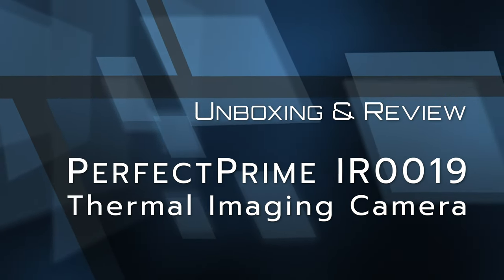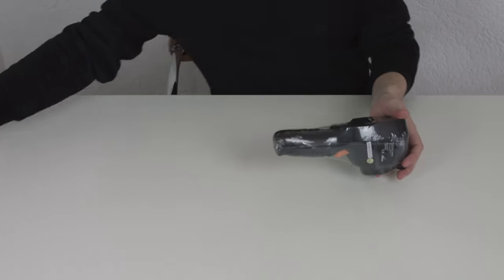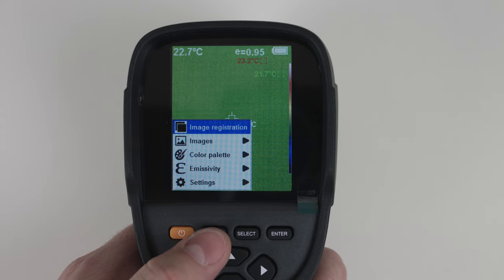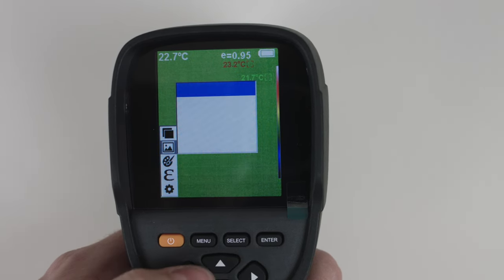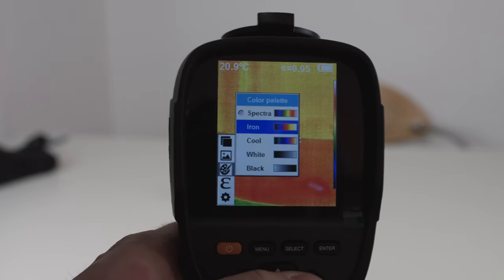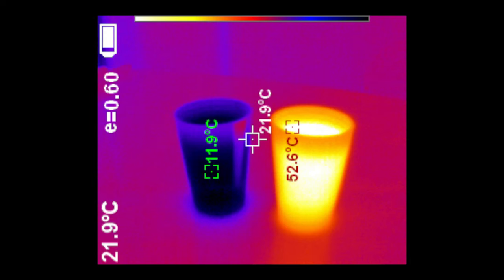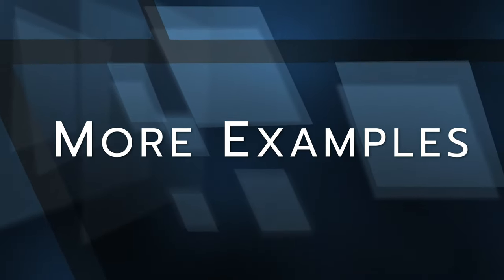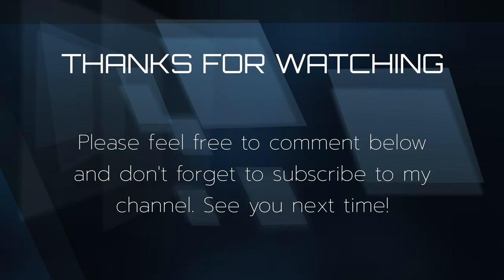PerfectPrime IR0019 - Unboxing & Review - Portable Thermal Imaging Camera 320x240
In this video I'd like to introduce you to the PerfectPrime IR0019 thermal imaging camera. It is a 320x240 thermal camera with an additional RGB camera integrated for overlay functionality. This camera is a great handheld thermal camera for day-to-day use without an additional smartphone or display. It comes with a pouch case, which allows the camera to be well protected while carried around.

The PerfectPrime IR0019 is a handheld thermal imaging device with an integrated 3.2″ full angle color display, an integrated rechargeable 18650-type lithium-ion battery, a 9Hz 320x240px thermal imaging sensor (microbolometer), and a 30Hz 640x480px visible light camera sensor. All is packed in an ergonomically designed case for handheld operations. The thermal imaging camera can be protected with a pivotable lid on the front, making it quite a rugged device by design. Its thermal specifications include a 0.07°C thermal sensitivity, a 27° x 35° field of view (FoV), a fixed 0.5m focus distance, a temperature range of -20°C to 300°C (-4°F to 572°F) and an integrated 3GB memory. The emissivity of the surfaces captured can be adjusted from 0.1 to 1.0 to allow for correct and calibrated temperature readings. The camera’s memory cannot be upgraded or swapped, but is accessible through a Micro-USB cable. Images are stored as 8-bit JPG files with a final resolution of 240x320px. One of the great features of the IR0019 is the adjustable visible image overlay, which is available in 5 steps of 25%, from 0% to 100%.

The performance of the sensor and the thermal imaging camera itself is quite astonishing, especially considering how much value the customer is given for the price. The images from the microbolometer are clear and have a smooth transition in colors and brightness. They are captured quickly without noticeable delays. The battery has barely lost any charge for the time I have been using the IR0019 so far. Overall, this device should prove very useful in a professional environment. The user interface is responsive, but not quite as instant as a modern smartphone, but that’s a whole different category of device. I have not experienced any glitches so far, which is an important aspect of any software-based device.

A thermal imaging camera can be a very versatile device and used in many different ways including home improvement, residential development, energy-efficient design, hardware engineering, search and rescue operations as well as educational projects. With the PerfectPrime IR0019 handheld thermal imaging camera’s high quality, excellent reliability and astonishing price-performance-ratio, the user is encouraged to apply this technology on a regular basis. If you are interested in this product, you can visit the manufacturer’s or Amazon’s European store

PerfectPrime IR0019 (Amazon Germany)

Music by TrackTribe - Boardwalk and Unicorn Heads - Sunshine on Sand